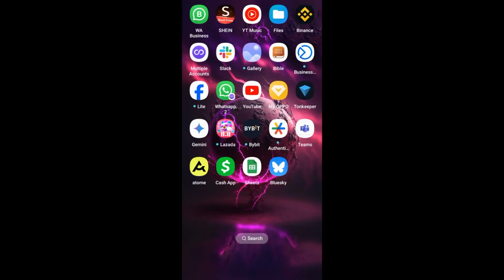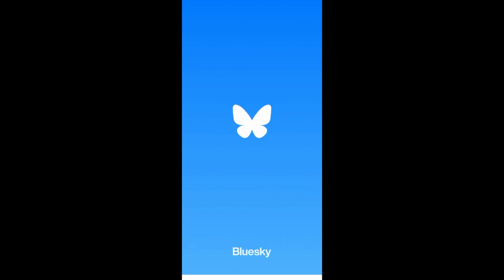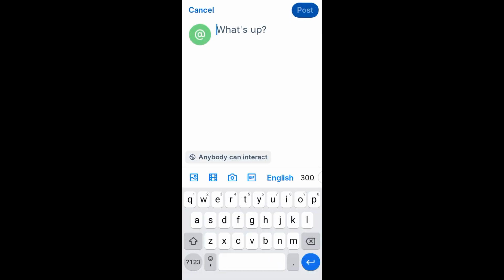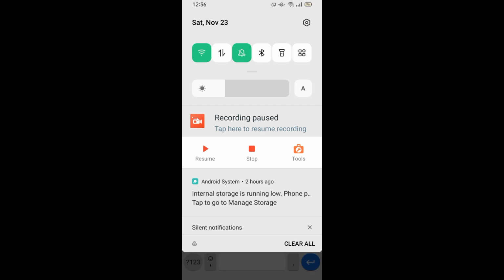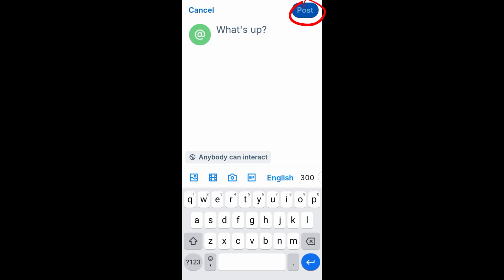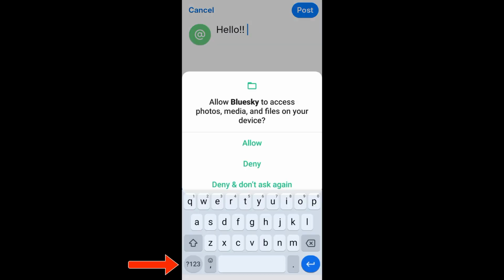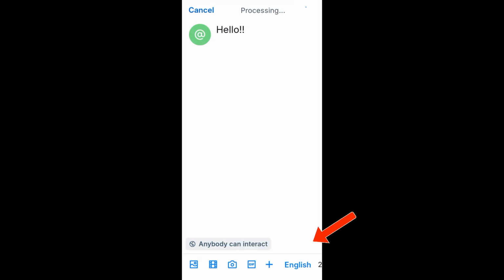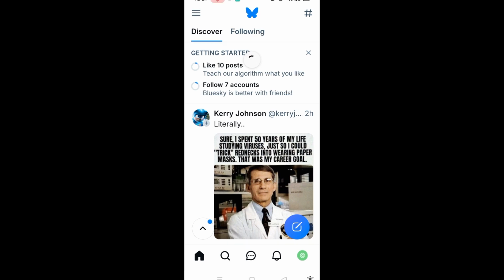How To Post On Bluesky (Step-By-Step)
How To Post On Bluesky

In this video I'll show you bluesky how to post on feeds. The method is very simple and clearly described in the video. Follow all of the steps & learn how to post a youtube video link on bluesky